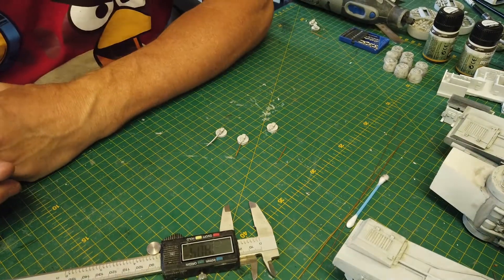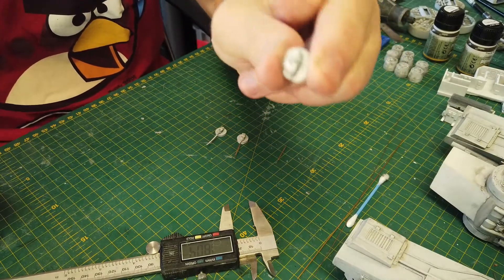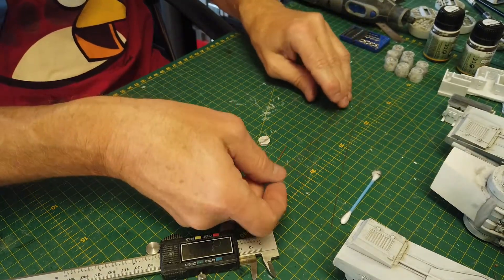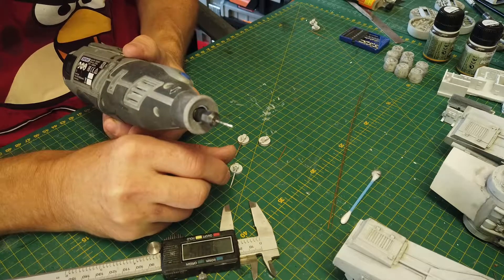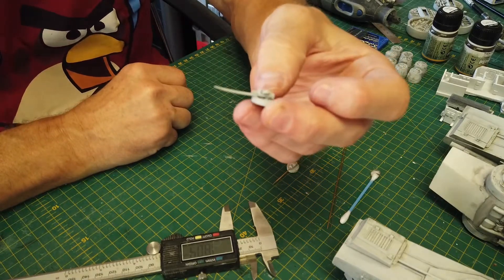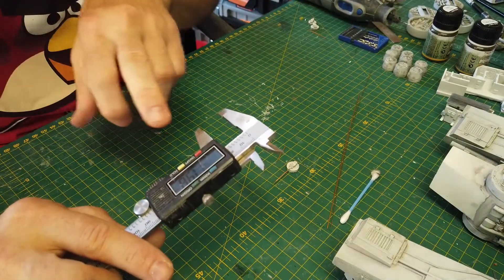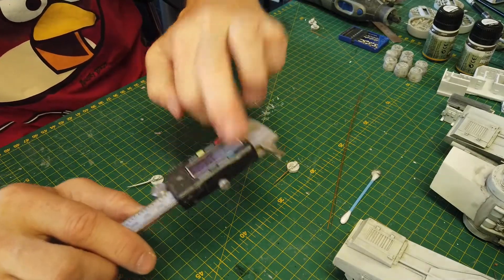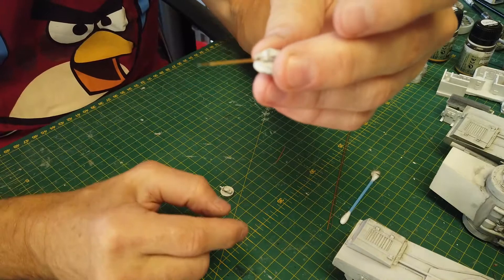12- CR90 Side Guns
Build log for the DDC 1/166 Scale CR-90 Blockade Runner